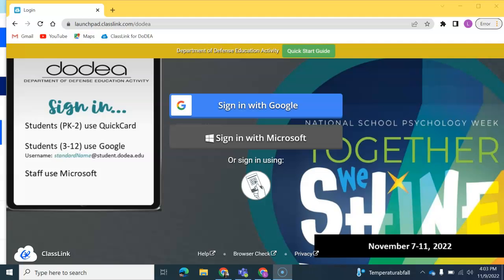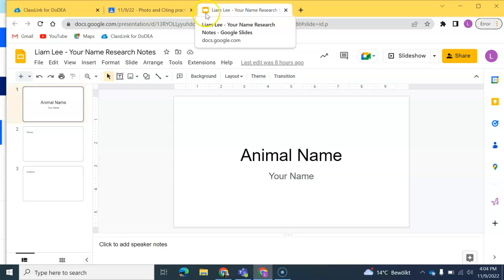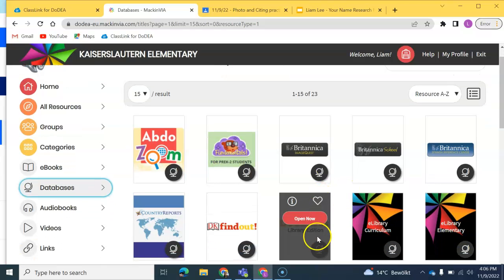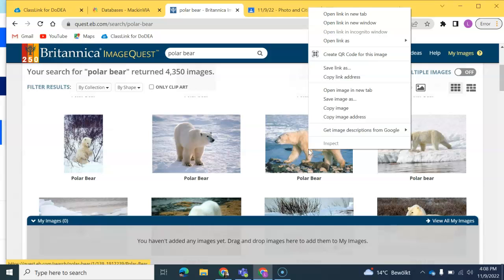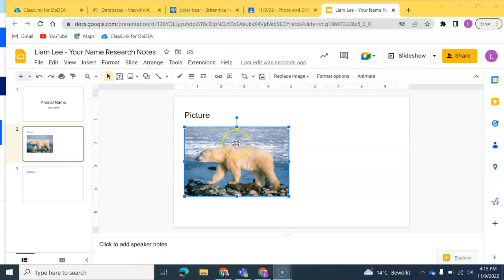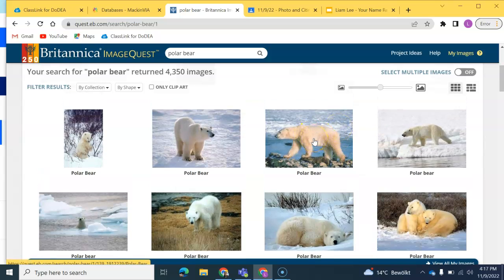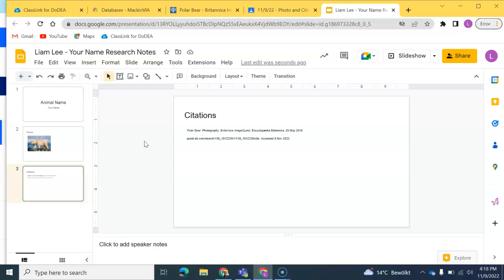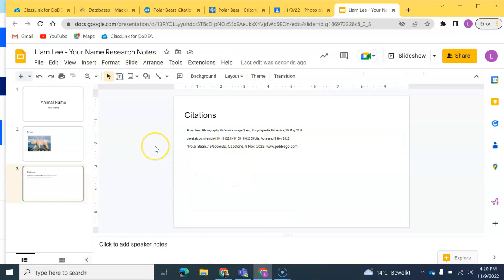Citing and getting photos from Mackinvia